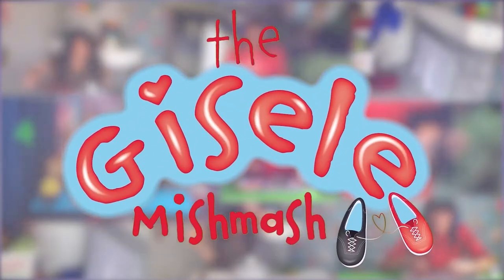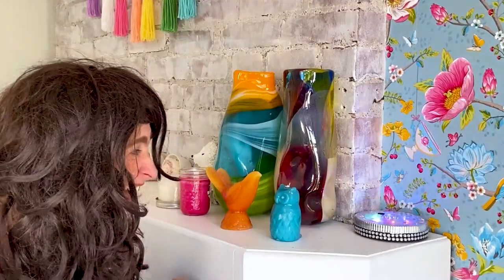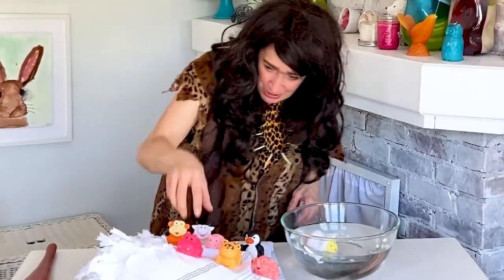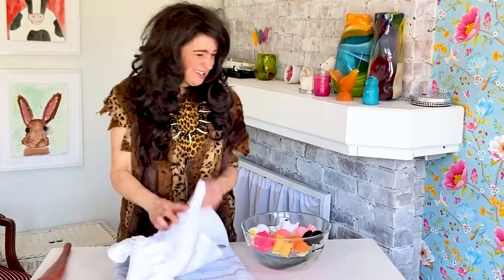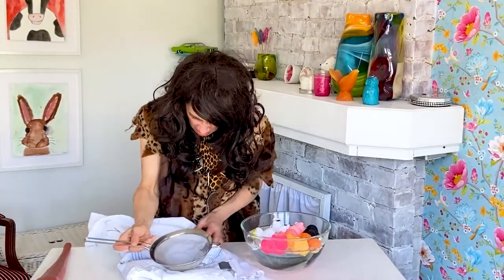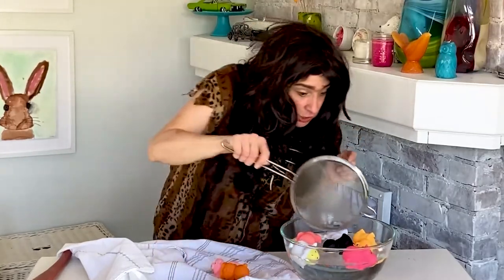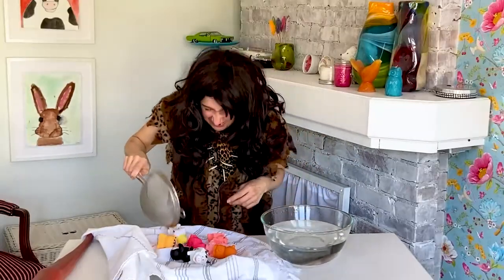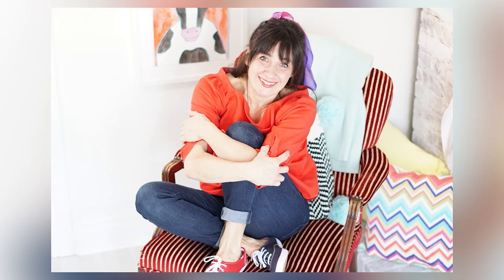KITCHEN SCIENCE FOR CHILDREN: STRAINER | Kitchen Pretend Play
Kitchen Science For Children | Strainer | Kitchen Pretend Play encourages toddlers and young kids to learn about simple science using a kitchen utensil: a strainer. In this educational pretend play video, Grub discovers and counts toy farm animals that float in water, and Oog teaches Grub how to use a strainer to retrieve the animals from the water.

It's a whole mishmash and Mashup of educational fun for toddlers and kindergarten kids!

The Gisele Mashup is a fun learning Variety Show starring the host from Ontario, Canada's TVOKIDS' "Gisele's Big Backyard" and “The Nook”. Think Saturday Night Live for preschoolers and young kids!